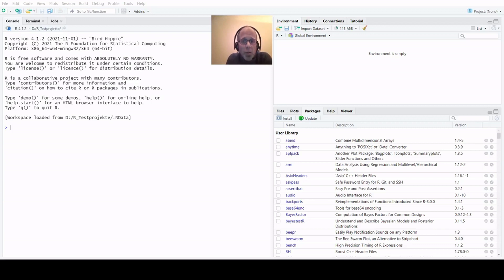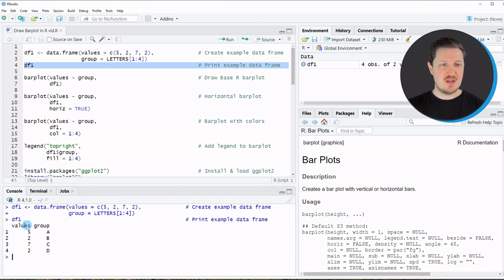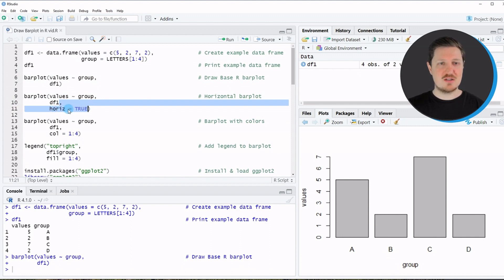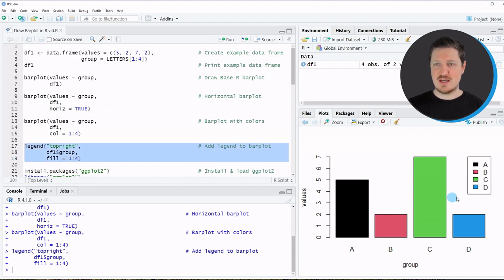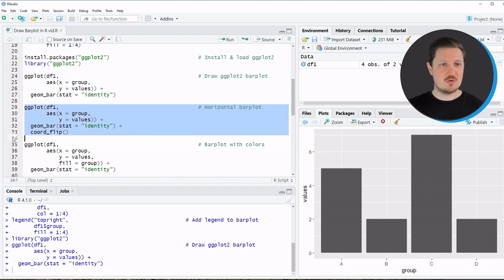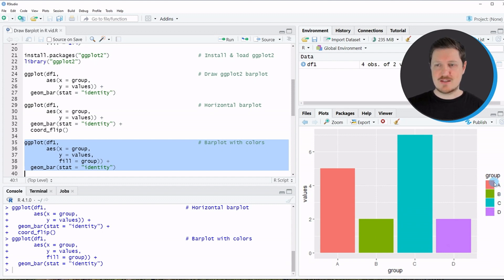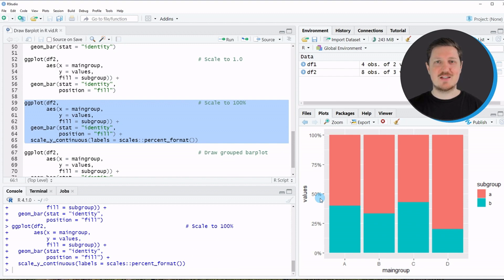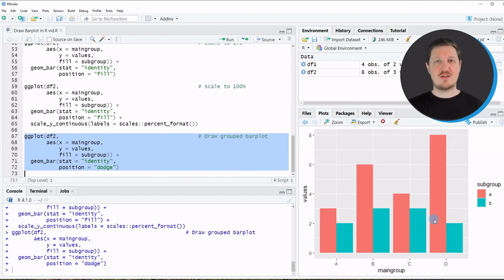How to Draw Barplots in R: Base R & ggplot2 (Ft. @StatisticsGlobe )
Happy to present the first collaboration on this channel: A contribution by  @Statistics Globe. Thank you Joachim!